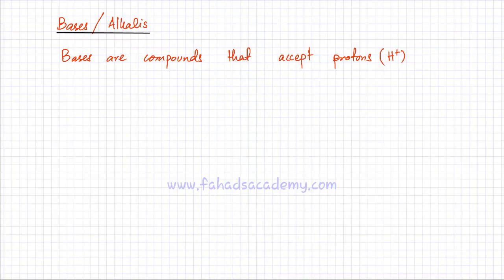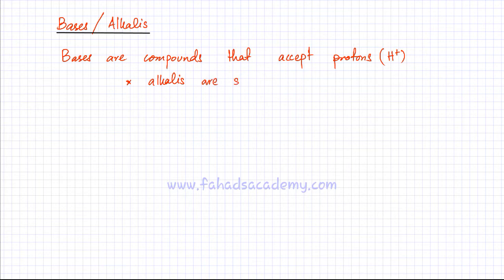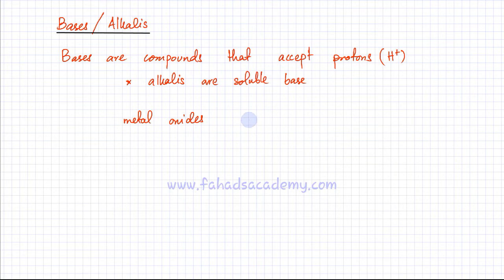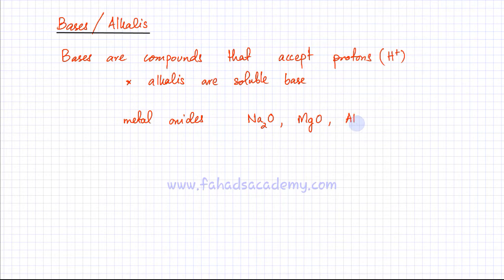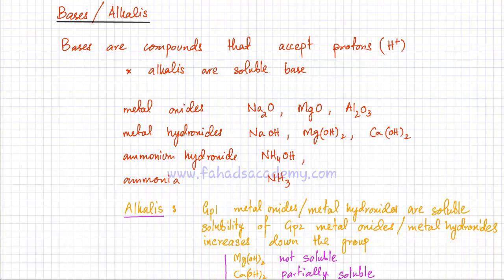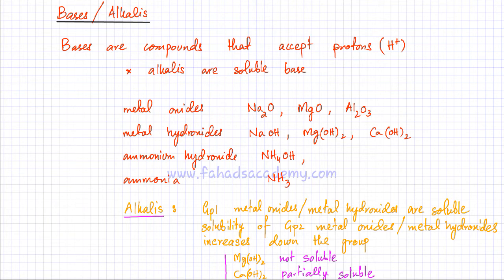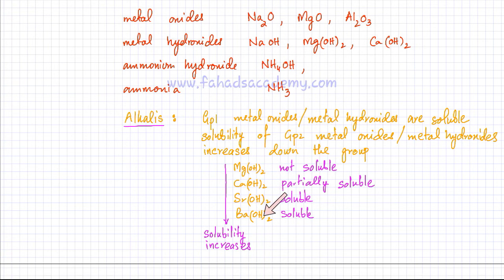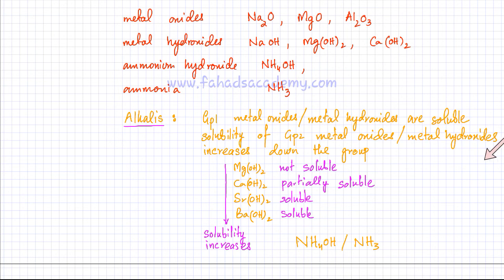Formulas of Bases/Alkalis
In this video lecture, we will learn how to make formulas of
Bases/Alkali.
Bases are compounds that  accept  H(+) ions. Metal oxides, metal hydroxide, ammonium hydroxide and ammonia are some common bases.
Alkali's are those bases that dissolve in water.